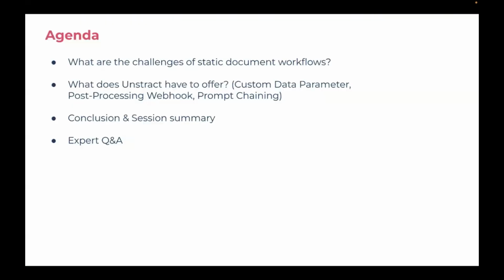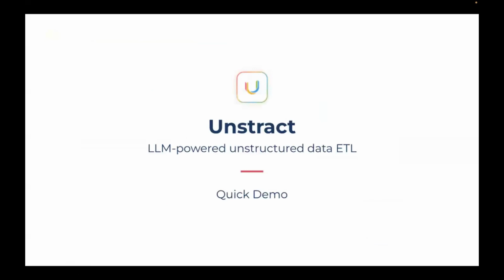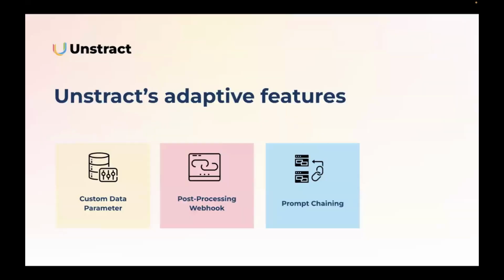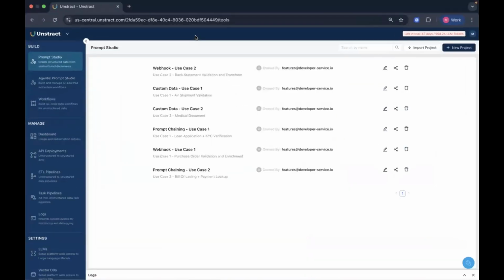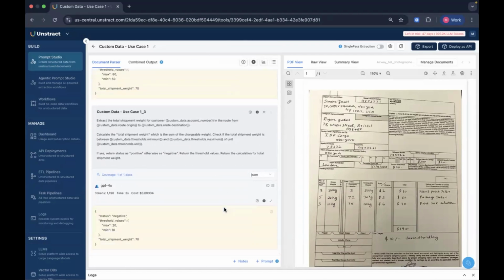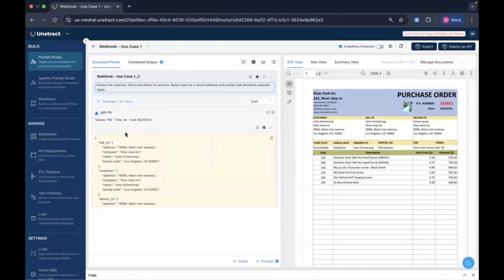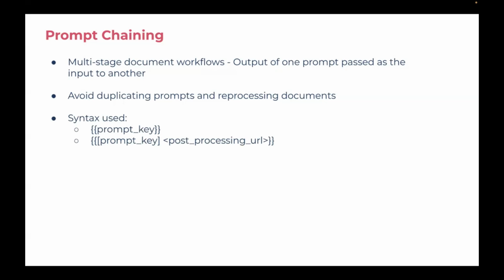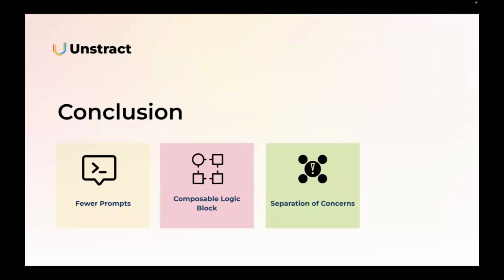Architecting document workflows that adapt to dynamic processing needs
Smart teams don’t rebuild document workflows every time business requirements change—they design them to adapt.

With static workflows, even small variations lead to duplicated prompts, fragile pipelines, and constant logic rewrites. As documents, rules, and integrations evolve, maintenance overhead quickly grows.

With Unstract’s latest feature updates, teams can build truly adaptive document workflows that respond dynamically to runtime context and post-processing needs—without reworking prompts or pipelines.

In this webinar, we dive into these capabilities, including Custom Data Parameters, Post-Processing Webhooks, and Prompt Chaining.

What this session entails:

- Why dynamic document workflows are an imperative for today’s businesses
- How to keep prompts stable even as business rules evolve
- Passing runtime context with Custom Data instead of duplicating prompts
- Using Post-Processing Webhooks for validation, data enrichment, and downstream actions
- Building multi-stage workflows using Prompt Chaining
.. and more!

Learn how these capabilities work together to move beyond brittle extraction and build workflows that scale with change.